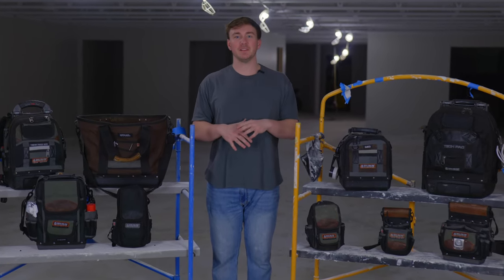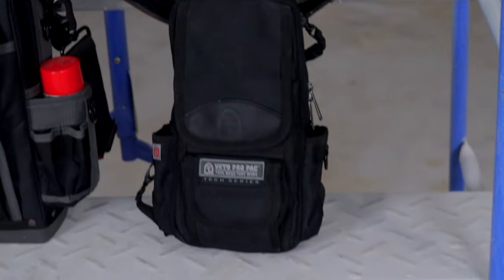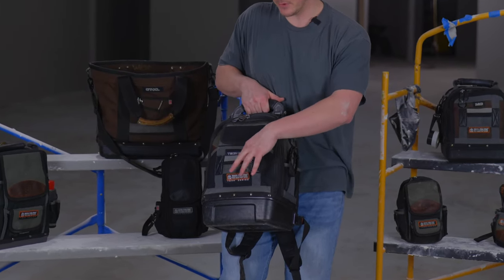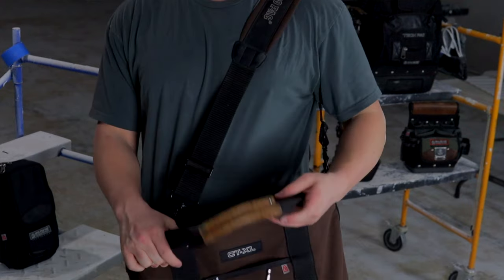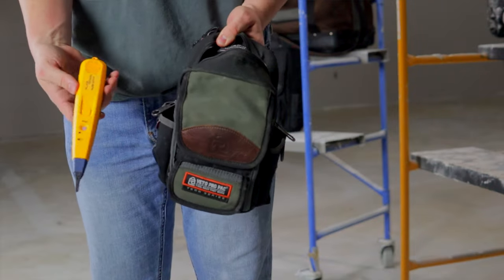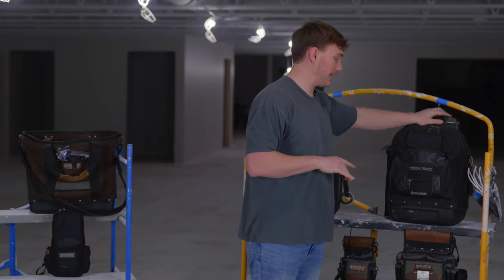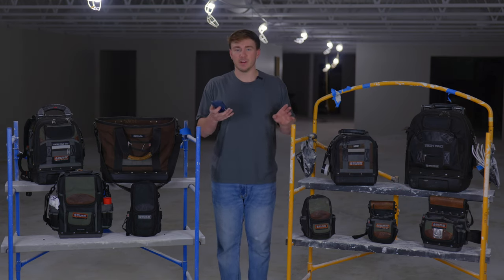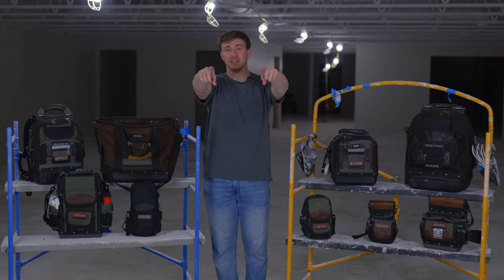I Spent All My Money On Veto Pro Pac So You Don’t Have To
A closer look at my veto pro pc tool bag collection. The collection includes the veto pro pac mb, veto pro pac mb2 blackout, veto pro pac  MB3b, veto pro pac tp3, veto pro pac TP5B, veto pro pac Mc, veto pro pac tech pac Mc, veto pro pac Ct-xl, and veto pro pac tech pac blackout. I will run through the ins and outs of each tool bag and tool backpack. I will share my thoughts and cool features of the veto pro pac bags.

VETO PRO PAC:
Tech Pac

Tech Pac MC

MB2 Blackout

0:00 Intro
1:00 Veto Pro Pac MB2 Blackout
2:18 Veto Pro Pac MB3B
4:50 Veto Pro Pac Tech Pac MC
7:15 Veto Pro Pac CT-XL
8:19 Veto Pro Pac MC
9:29 Veto Pro Pac TP3
10:50 Veto Pro Pac TP5B
12:45 Veto Pro Pac MC
14:00 Veto Pro Pac Tech Pac Blackout
14:15 Total Cost, Favorite Bag, Most Used Bag